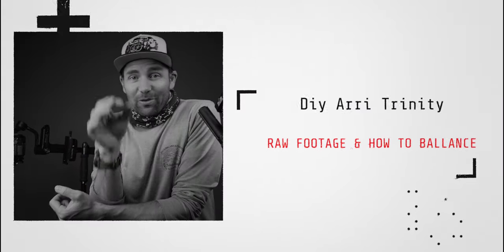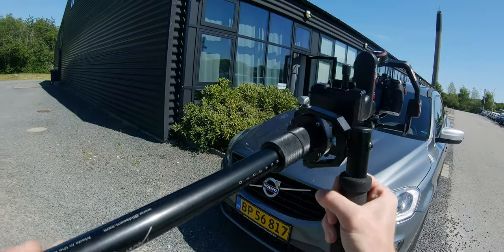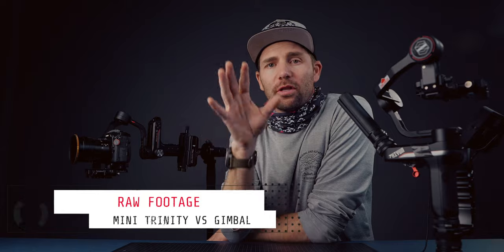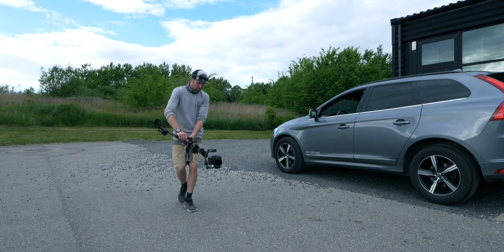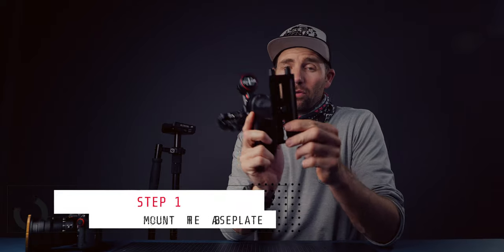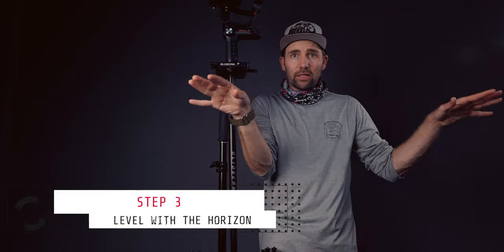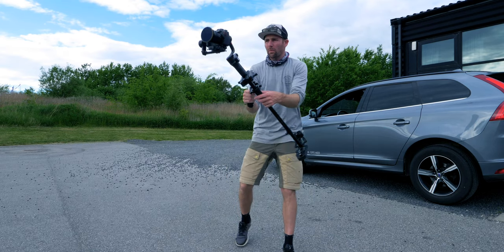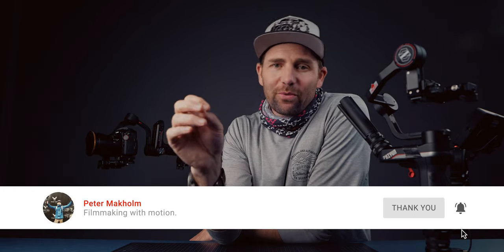DIY ARRI TRINITY // TEST & BALANCE // WEEBILL S & GLIDECAM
Diy Arri Trinity - test & balance - Weebill S & Glidecam Gimbal. Should you make a DIY arri trinity. With a glidecam and a weebill s. Are there any benefits of a fake arri trinity. A lot of questions about a weebill s gimbal as fake arri trinity: let's look at some raw DIY arri trinity footage.

Let's compare the DIY arri trinity to some gimbal footage shot on the zhiyun weebill s 24fps with no stabilization. Looking at the feedback from last week's weebill s & glidecam video, you wanted to see raw footage shot on the weebill s minity. Here it is, and I will also go over how to make a DIY arri trinity and how to set it up.

Now, after using the fake arri trinity gimbal, there are some drawbacks to this weebill s rig. When operating the weebill s minity, I often can't see the screen on the camera, and there is no right way to ad a monitor. You will need to be an experienced glidecam operator and use basic gimbal techniques to make it work properly, but is it the DIY arri trinity worth it.

If you want to learn more about gimbal work you can watch my Weebill s Series here:

Also watch this Handheld vs Gimbal.